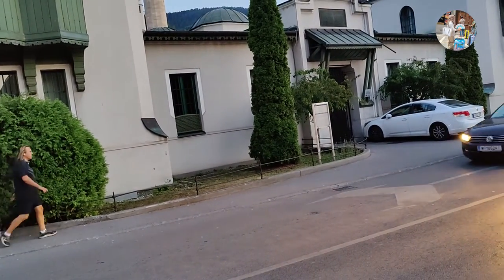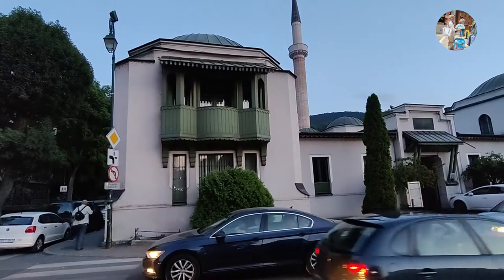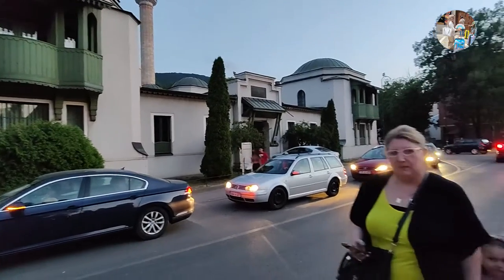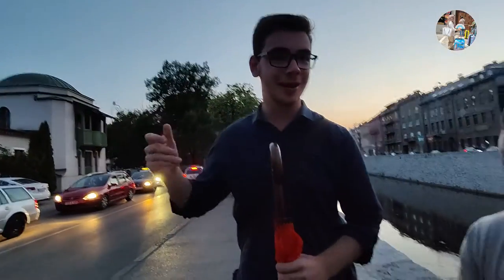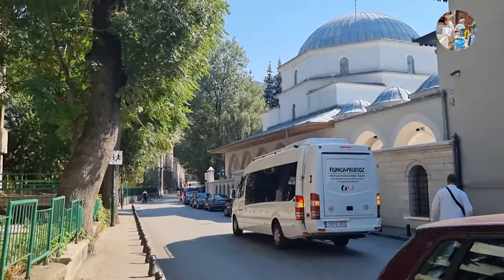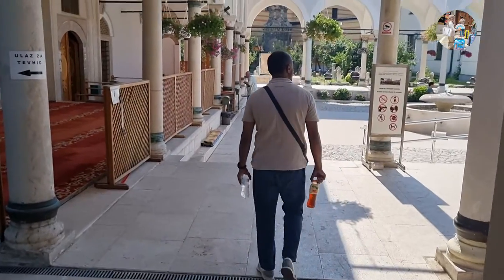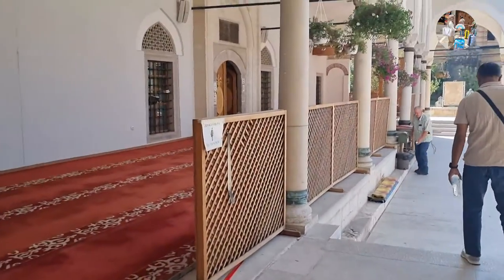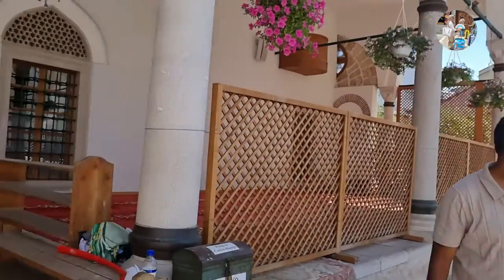Bosnia & Herzegovina - EP. #11 Must visit This 564 years Old 1st Mosque in Sarajevo / Emperor Mosque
Bosnia & Herzegovina - EP. #11 Must visit The Emperor Mosque Sarajevo
first Mosque Built in Sarajevo.

Welcome back to Mashup Travels

Sarajevo the capital of Bosnia & Herzegovina. The meeting point of Cultures where east meets west is a city of 2 million people where as the whole population of the country is only 3 and a half million.

You will find everything here from history, culture, food and 3 religions living in peace for centuries.
we will be visiting
Bascarsjia (Old City)
Siege of Sarajevo Art Gallery
War Museum
Tunnel of Hope
Latin Bridge
Sarajevo Cable Car and Trabavic
Awaz Twist Tower
Yellow Fort
Bosnian Pyramids

Get access to all the songs using the link above for 30 days free usage^

#17  Pakistani couple in Bosnia/ Places of Interest &amp; Lessons on History "